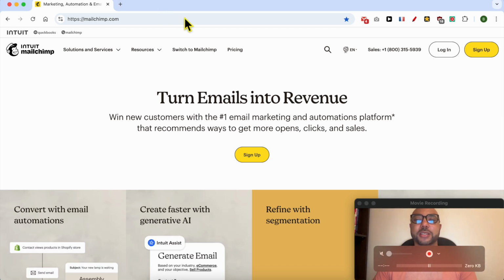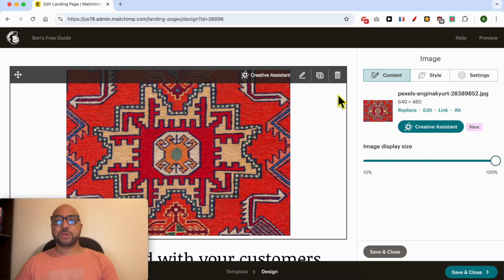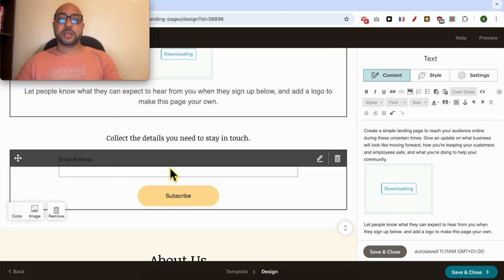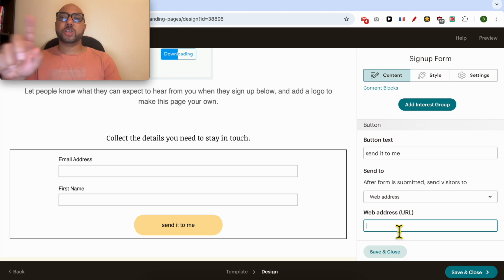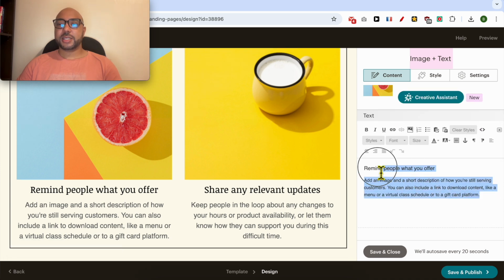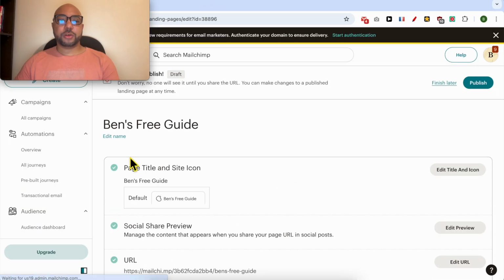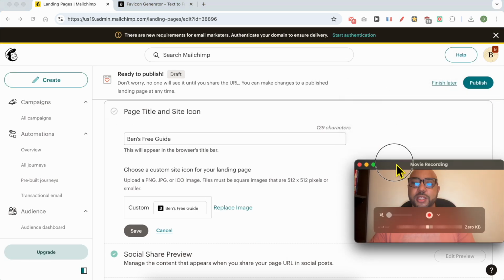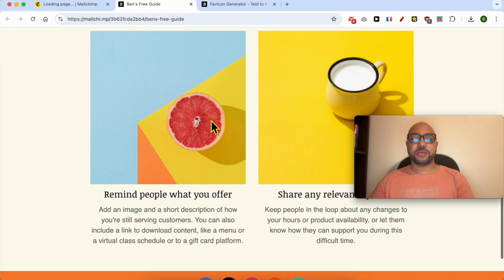How to Build a Landing Page on Mailchimp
In this video, I will show you how to build a landing page on Mailchimp. Building a landing page on Mailchimp can help you effectively capture leads and engage your audience. Follow along as I guide you through the steps of creating a landing page on Mailchimp, including selecting templates, editing elements, and publishing your page. Whether you're a beginner or looking to enhance your email marketing skills, this tutorial on how to build a landing page on Mailchimp has you covered. Don’t forget to check out my Mailchimp course for more in-depth insights into email marketing strategies!